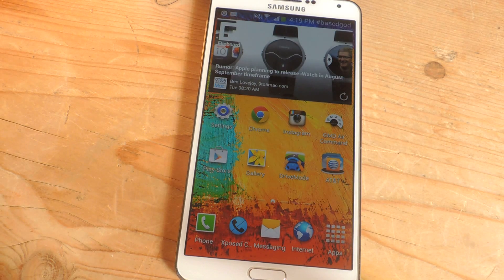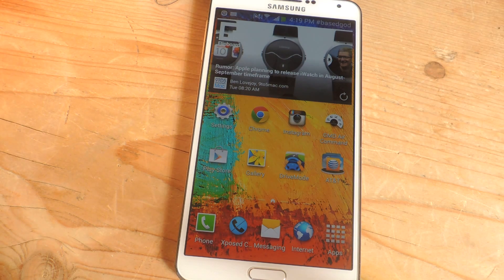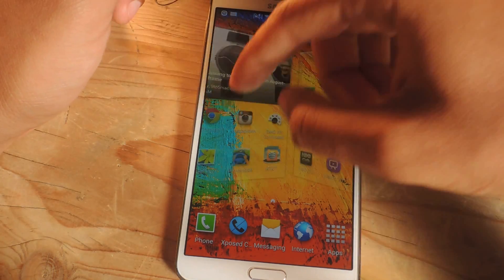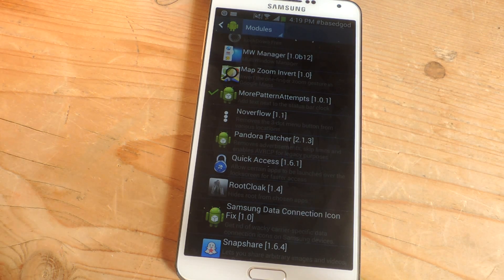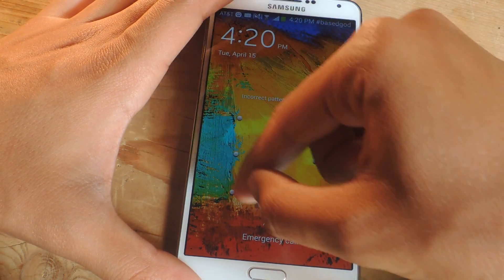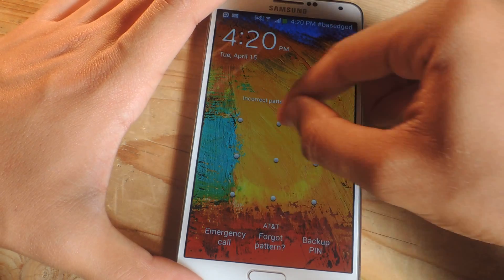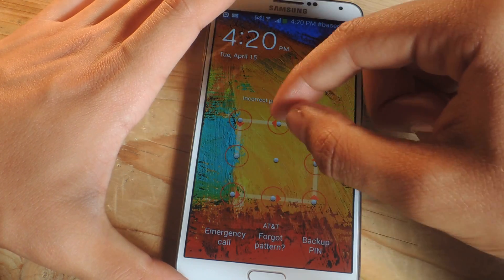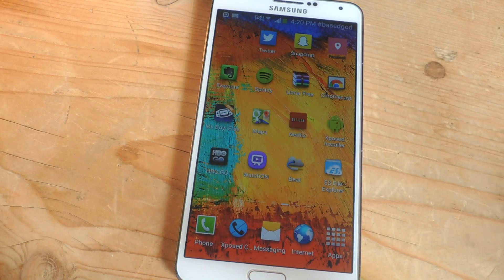Get More Pattern Lock Screen Attempts Without Waiting - Samsung Galaxy Note 3 [How-To]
How to Get 20 Lock Screen Pattern Attempts [Note 3]

In this softModder tutorial I'll be showing you More Lockscreen Pattern Attempts from Android dev hamzahrmalik, which allows you to bypass the incorrect unlock pattern alert and give you 20 attempts instead of just five.

Since this is an Xposed module, you'll not only need to be rooted, but also have Xposed Installer on your device.